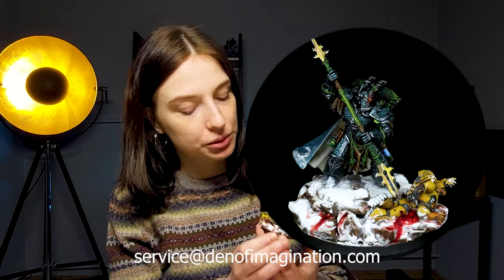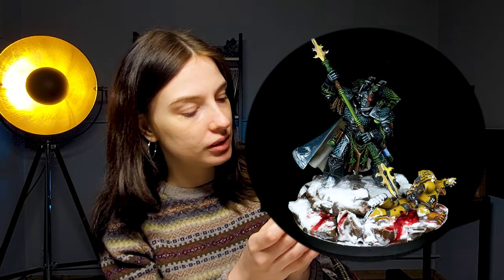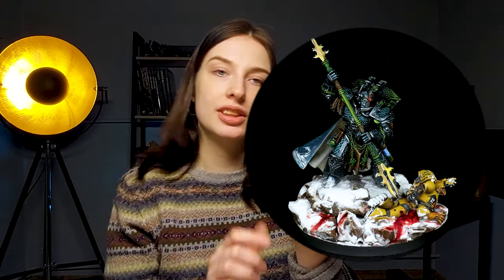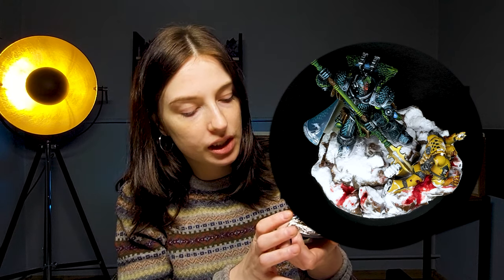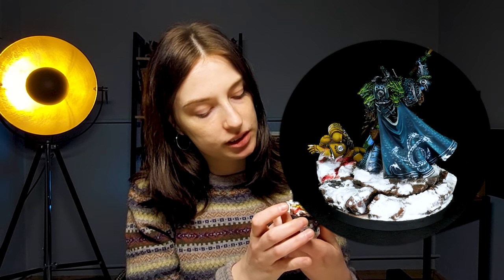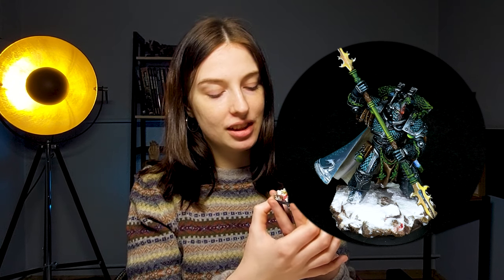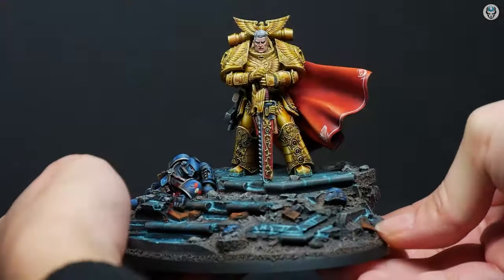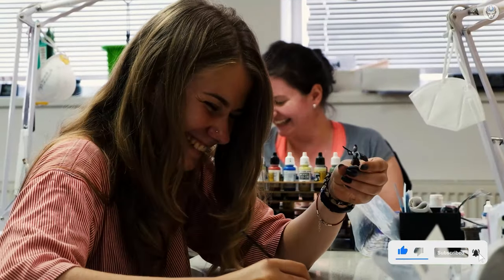ALPHARIUS - LVL 5 MINIATURE SHOWCASE 4K